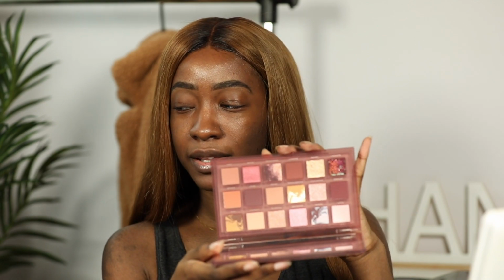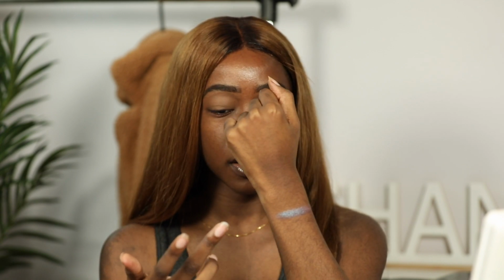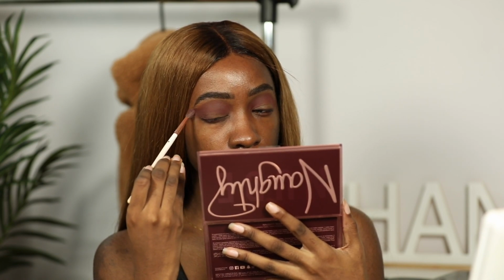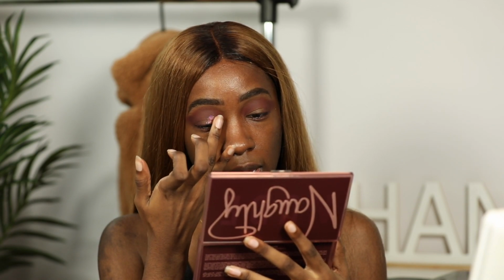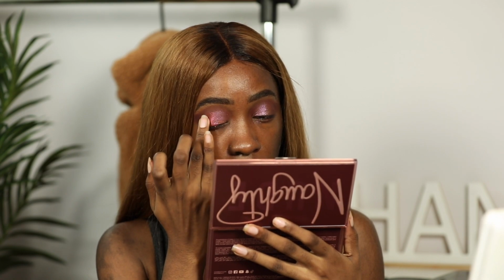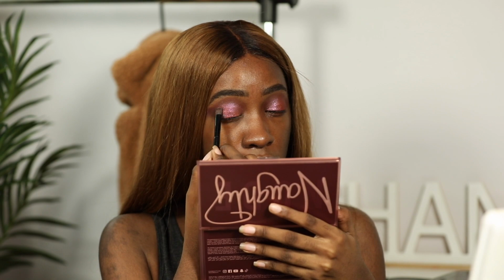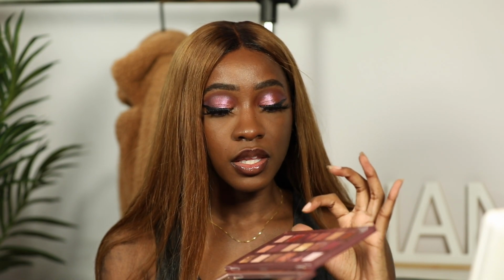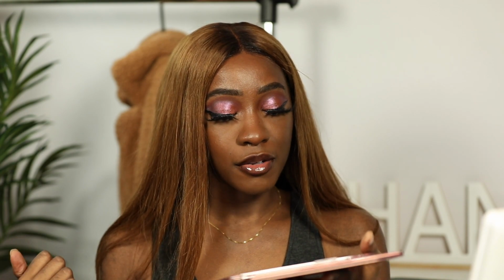I Finally Tried Huda Beauty Eyeshadow l Tutorial + First Impressions l Too Much Mouth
◇ PRODUCTS MENTIONED ◇
Naughty Nude Eyeshadow Palette